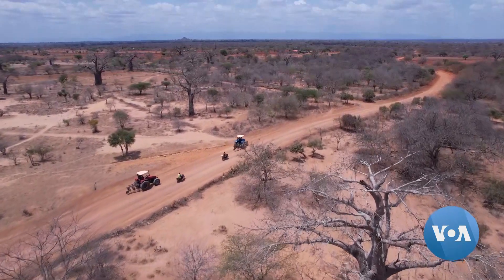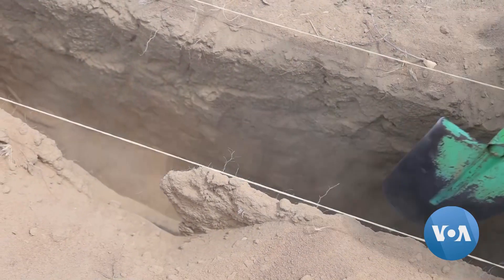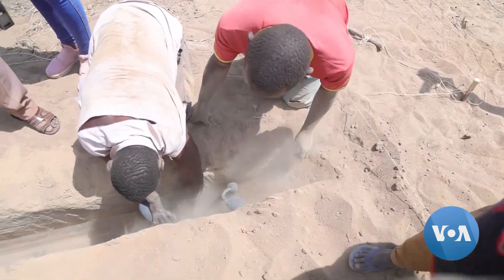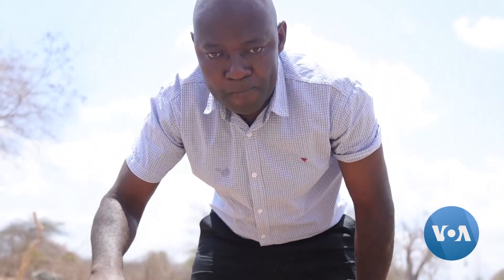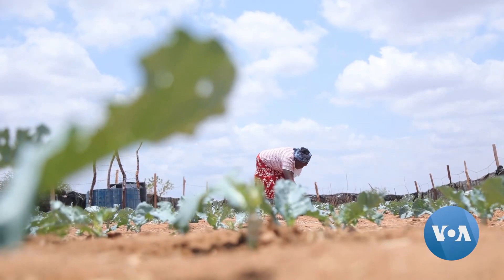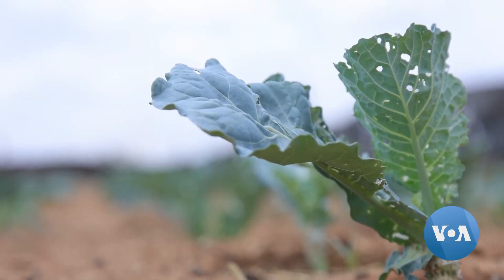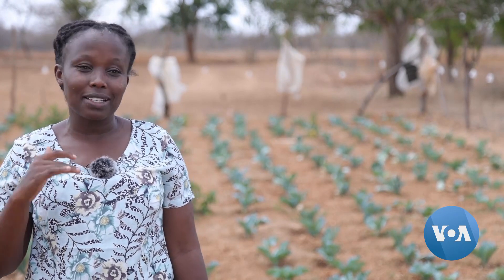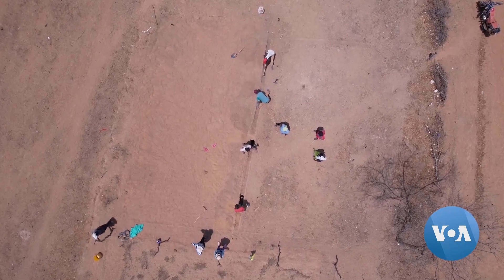US Technology Helps Battle Drought in Africa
Severe droughts in Africa are affecting food production, particularly in desert regions where farmers struggle to make a living. A water retention system developed in the U.S. is helping African farmers to improve crop yields in drought-affected areas. Juma Majanga reports from Kibwezi, Kenya.